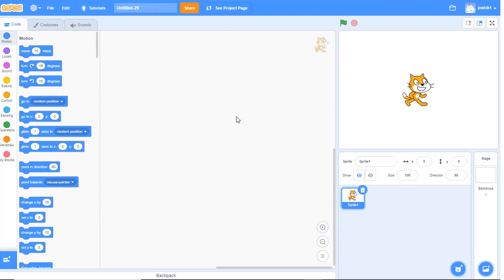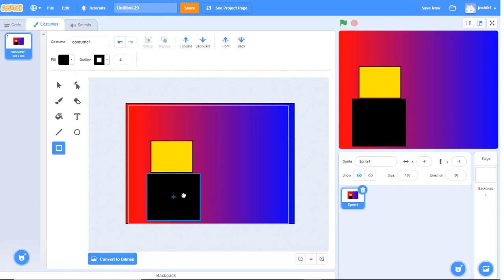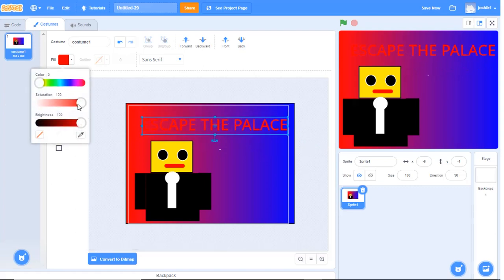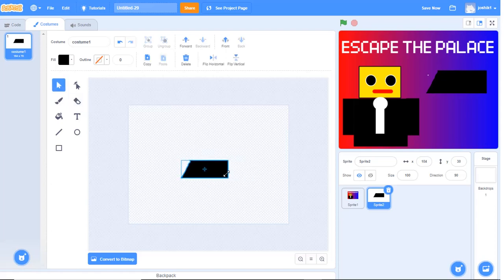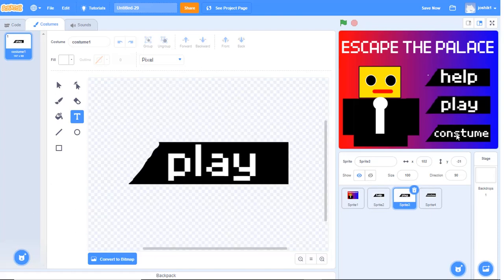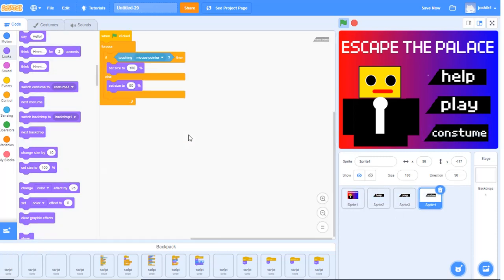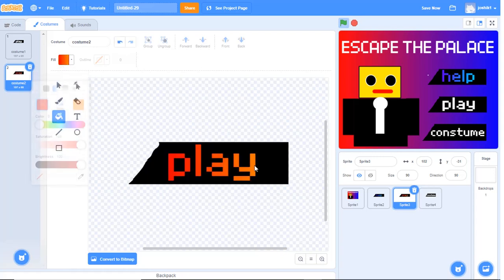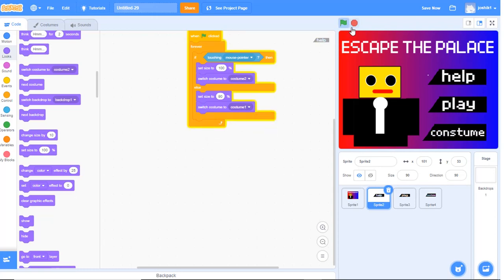Make an awsome escape the palace game with riddles and mazez and many more